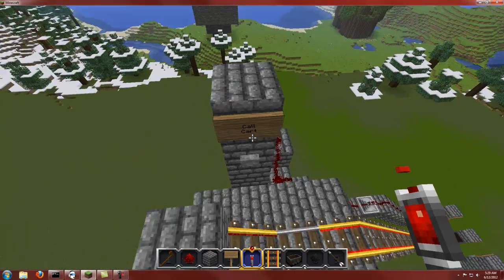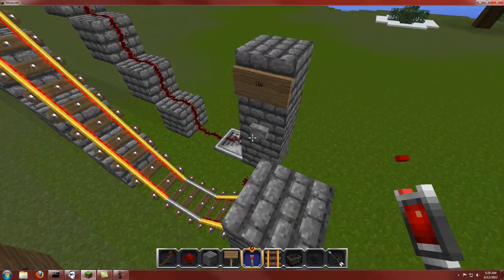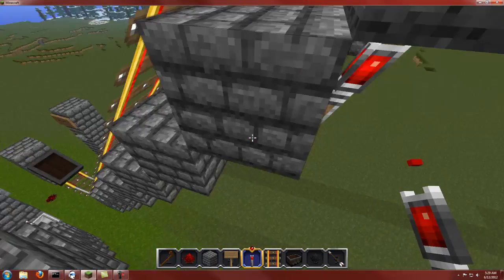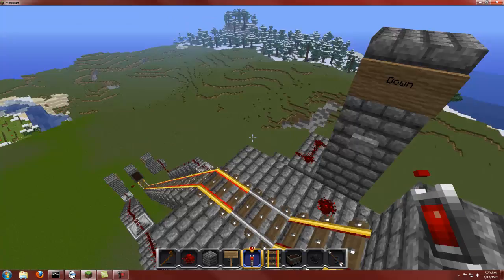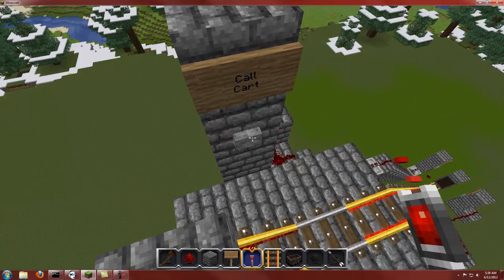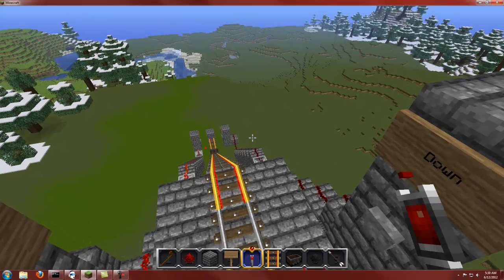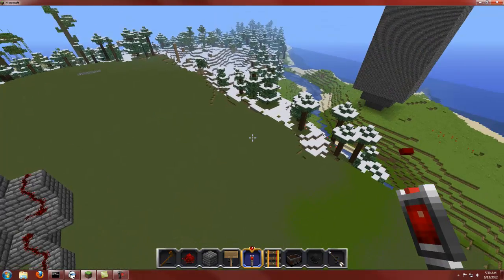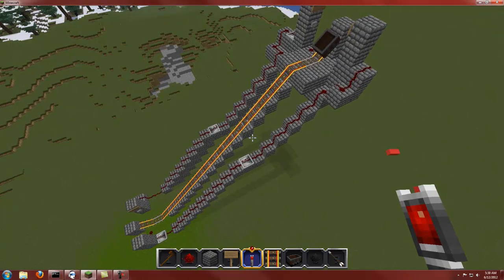rpgmakers elevator idea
Hey guys sorry for the loud audio... new recorder and I'm getting used to it.

Heres a simple fully functional design for a minecart diagonal elevator. hope you all enjoy!